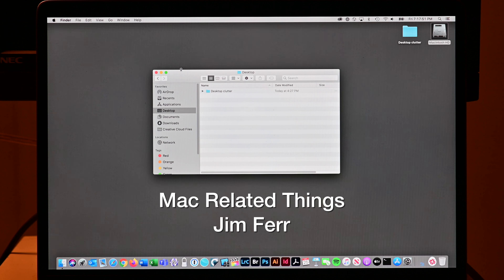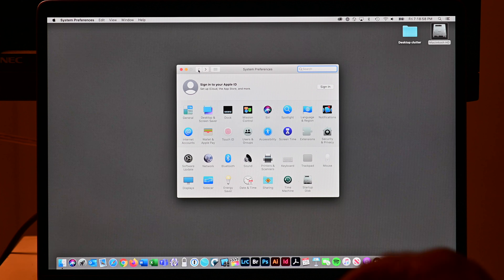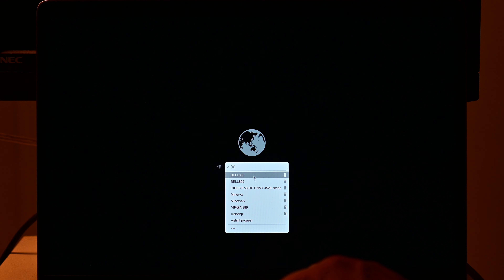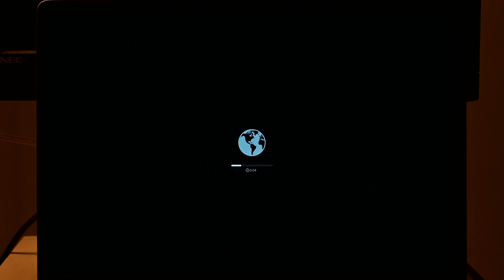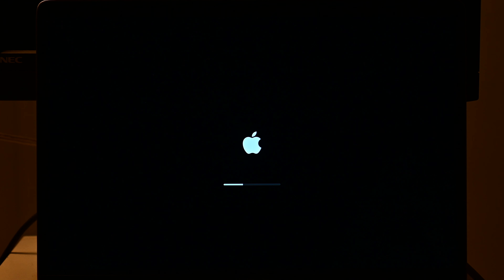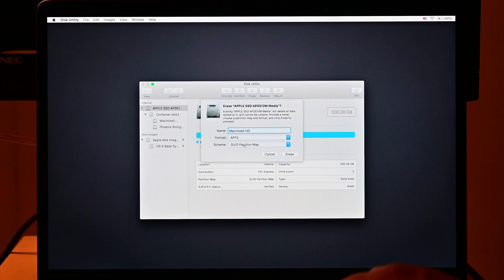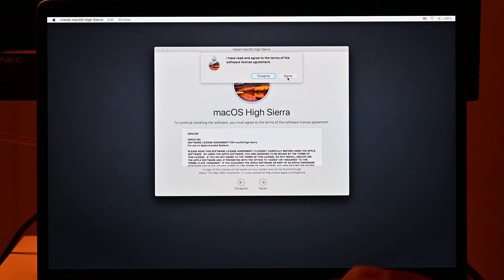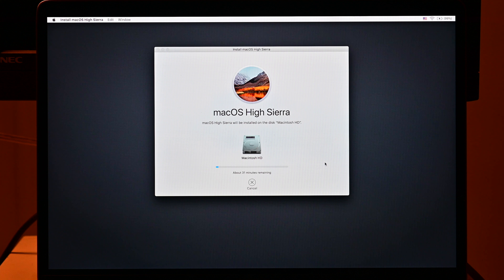Downgrade macOS Catalina the easy way... (updated)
A quick update on the easiest method to downgrade from macOS Catalina, demonstrated on a 2018 MacBook Pro 15-inch. This is the Apple-supported method.